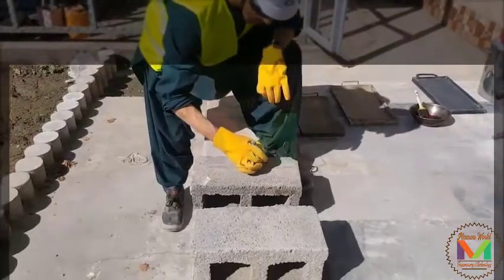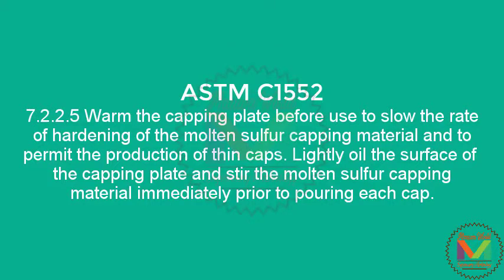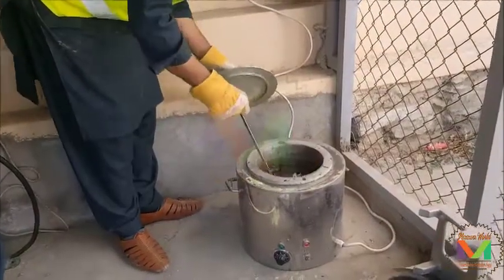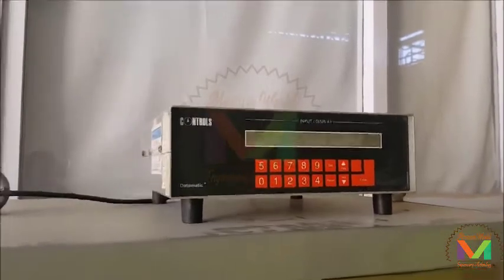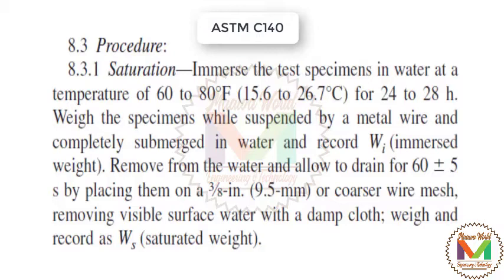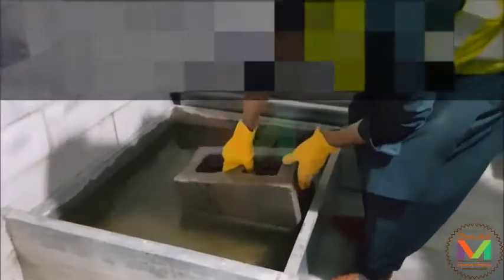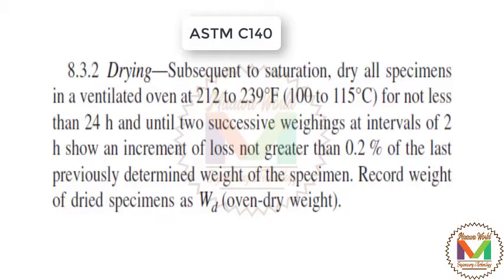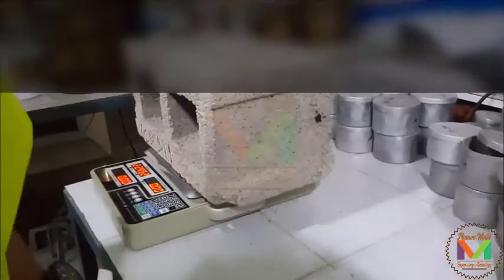CMU Blocks - Sampling & Testing Concrete Masonry Units ASTM C140 ||MaawaWorld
Welcome to CMU Blocks - Sampling & Testing Concrete Masonry Units ASTM C140

Scope*
1.1 These test methods provide various testing procedures
commonly used for evaluating characteristics of concrete
masonry units and related concrete units. Methods are provided
for sampling, measurement of dimensions, compressive
strength, absorption, unit weight (density), moisture content,
flexural load, and ballast weight. Not all methods are applicable
to all unit types, however.
1.2 Specific testing and reporting procedures are included in
annexes to these test methods for the following specific unit
types:
Annex A1—Concrete masonry units (Specifications C90, C129)
Annex A2—Concrete and calcium silicate brick
(Specifications C55, C73, C1634)
Annex A3—Segmental retaining wall units (Specification C1372)
Annex A4—Concrete interlocking paving units
(Specification C936/C936M)
Annex A5—Concrete grid paving units (Specification C1319)
Annex A6—Concrete roof pavers (Specification C1491)
Annex A7—Dry-cast articulating concrete block
(Specification D6684)